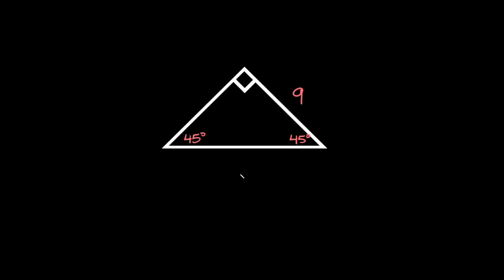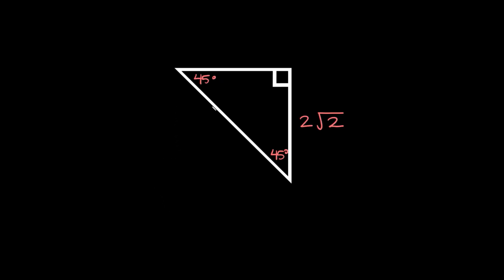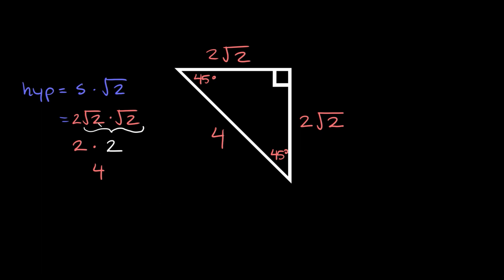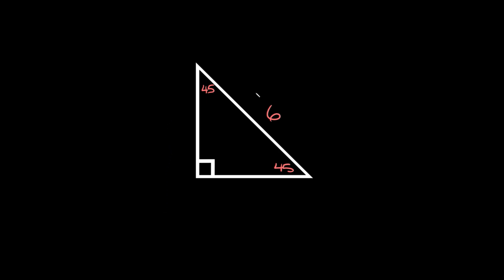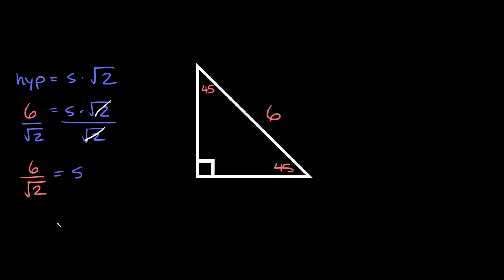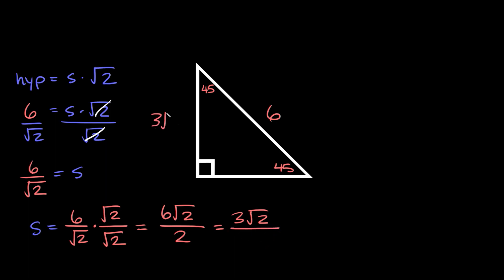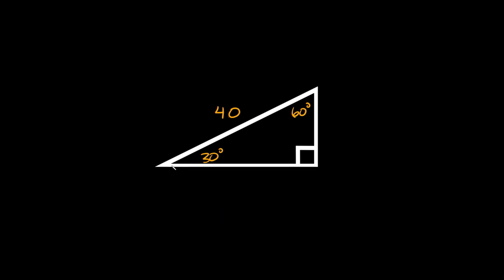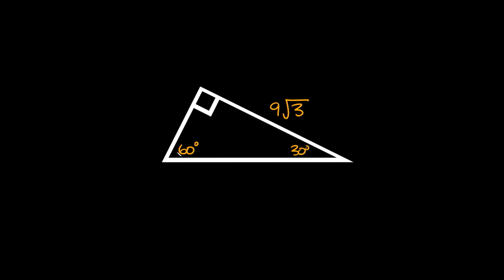Find Lengths in 45-45-90 and 30-60-90 Triangles | Geometry | Eat PI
In this video, I teach you how to find and solve for different lengths in special right triangles. I go over examples using 45-45-90 triangles and 30-60-90 triangles.

45 45 90 Examples:
0:00 - Find a hypotenuse given a leg
0:57 - Find a hypotenuse given a leg
2:38 - Find legs given the hypotenuse - rationalize denominator

30 60 90 Examples:
4:52 - Find long leg & hypotenuse given short leg
5:55 - Find short & long legs given hypotenuse
6:44 - Find short & long legs given hypotenuse
8:16 - Find short & long legs given hypotenuse
9:23 - Find short leg & hypotenuse given long leg - rationalize denominator